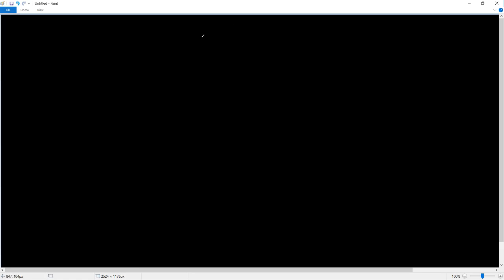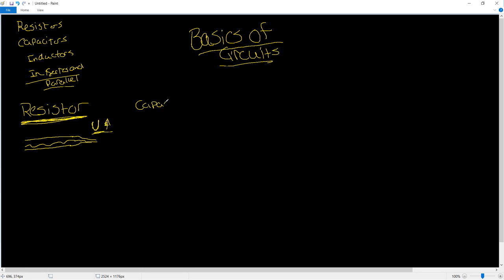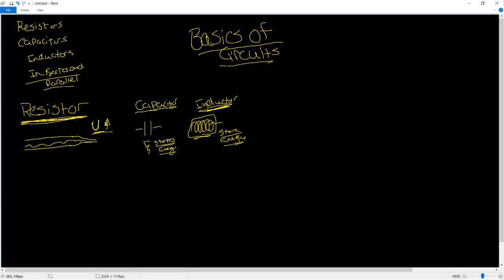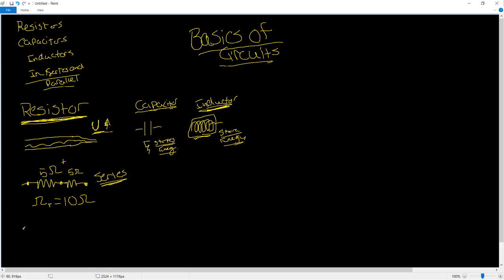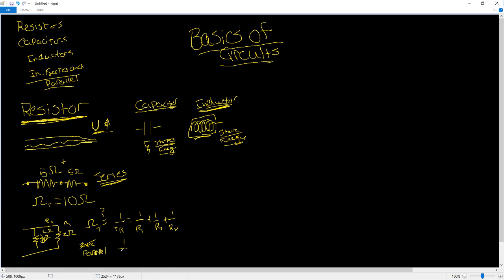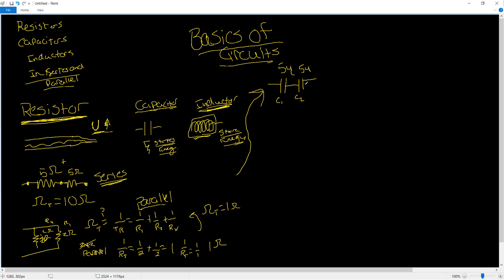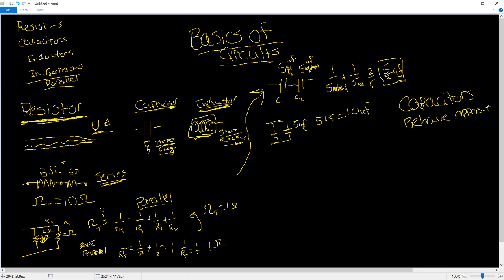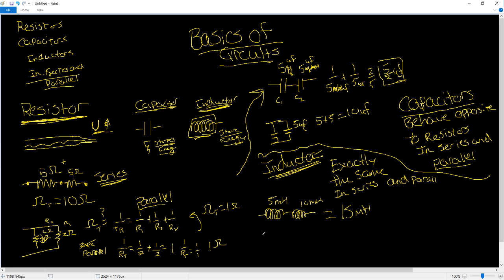Resistors, Capacitors, and Inductors in series and parallel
Quick run through of resistors caps and inductors in series and parallel.